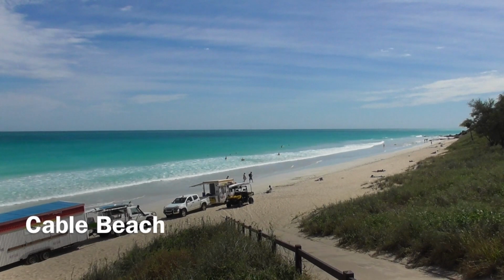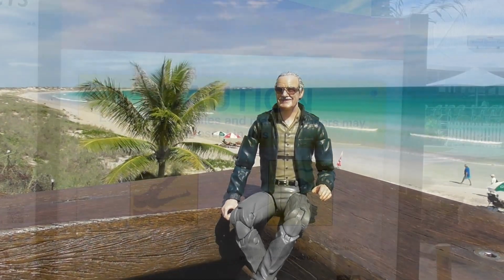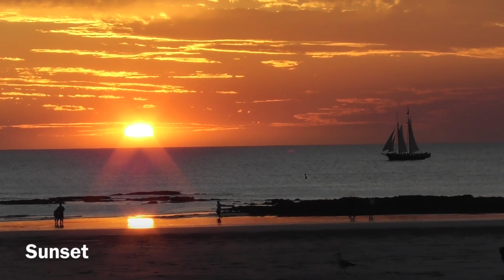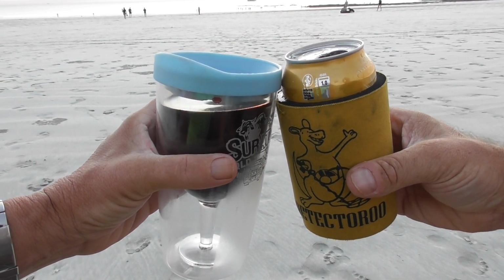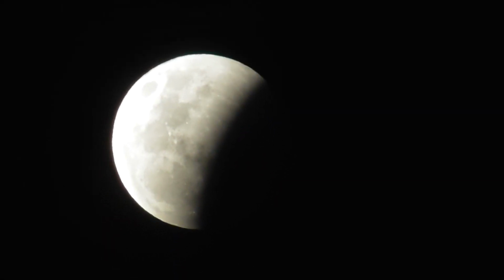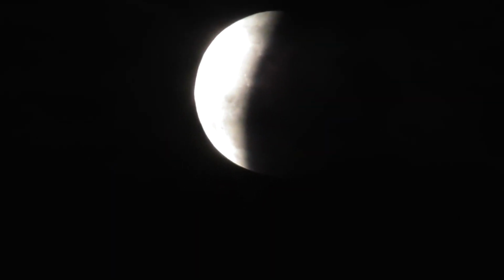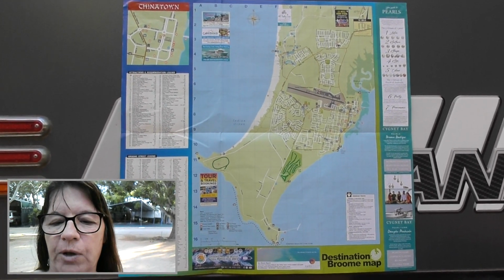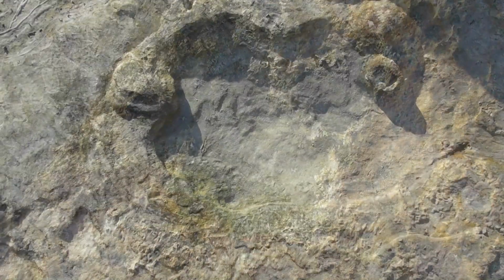Broome, WA Capital of the Kimberley 2021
Broome, WA - the Capital of the Kimberley.  We enjoyed body surfing the waves of the beautiful Indian Ocean at Cable Beach.  That is also our camp.  On the beach, we watched beautiful sunsets, the lunar eclipse & hunted around for fossilised dinosaur feet!  The lighthouse has beautiful coastal photo opportunities.  At Town Beach, we saw the Staircase to the Moon.  Our visit ended with a fun camel ride down the beach.  We enjoyed our time here.  It is spectacular!